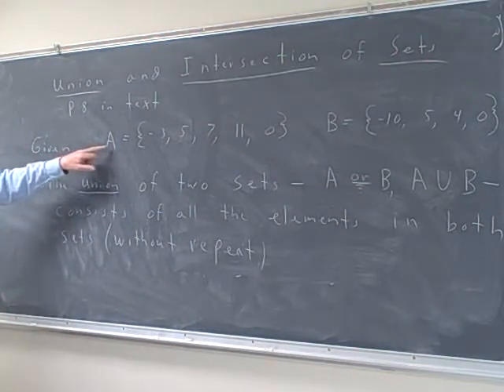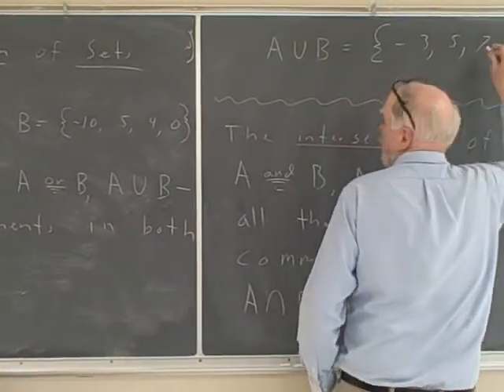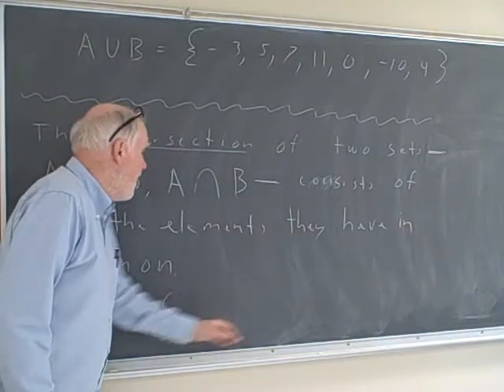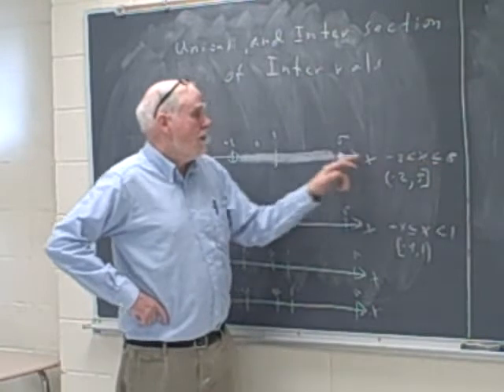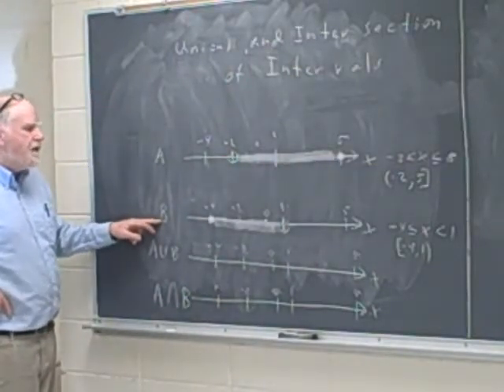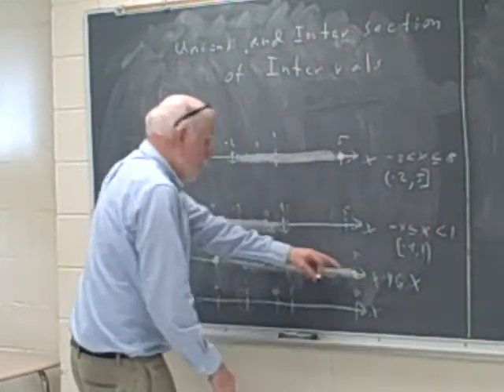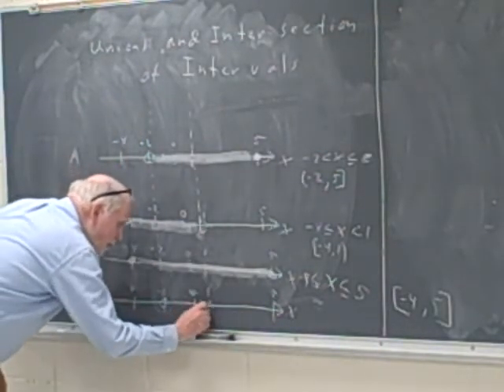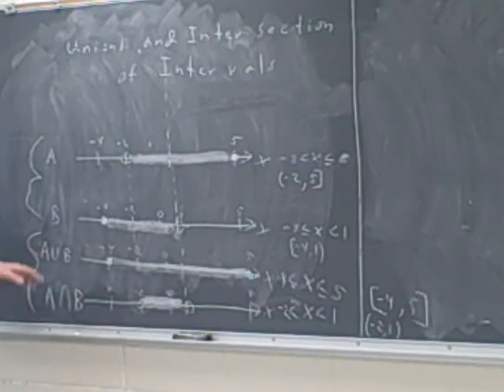Union and Intersection of Sets, Sec. 1.2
Kent Murdick